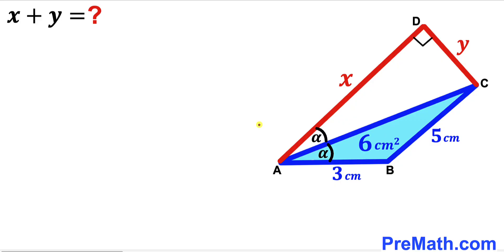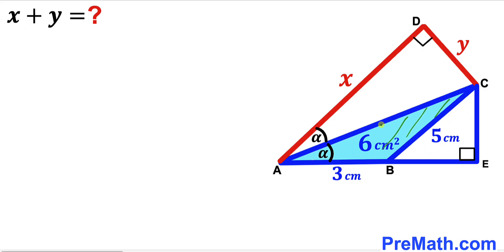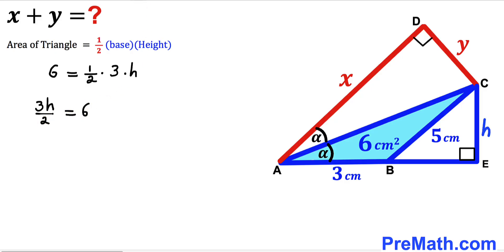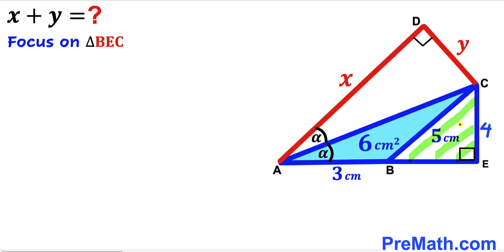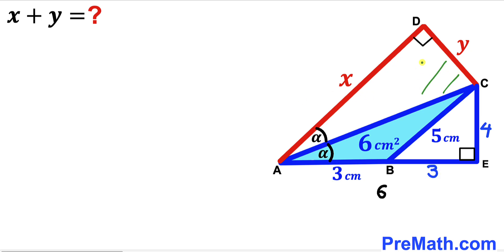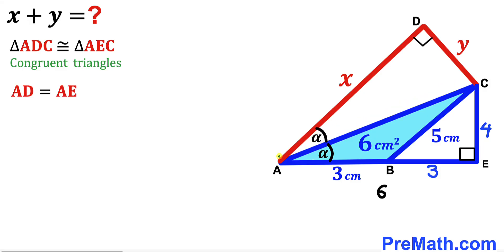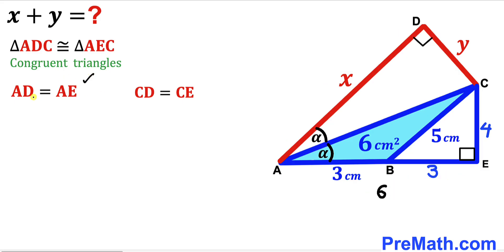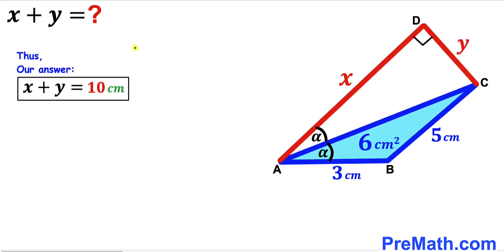Can you find X+Y value? | (Triangles)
Learn how to find  X+Y value. Important Geometry and Algebra skills are also explained: Pythagorean theorem; area of the triangle formula; Congruent Triangles. Step-by-step tutorial by PreMath.com

blackpenredpen
math olympics
olympiad exam
math olympiada
British Math Olympiad
olympics math
olympics mathematics
Number Theory
mathcounts
math at work
Pre Math
Olympiad Mathematics
Olympiad Question
Geometry
Geometry math
Geometry skills
Right triangles
imo
Competitive Exams
Competitive Exam
Calculate the length AB
Pythagorean Theorem
Right triangles
Intersecting Chords Theorem
coolmath
my maths
mathpapa
mymaths
cymath
sumdog
multiplication
ixl math
deltamath
reflex math
math genie
math way